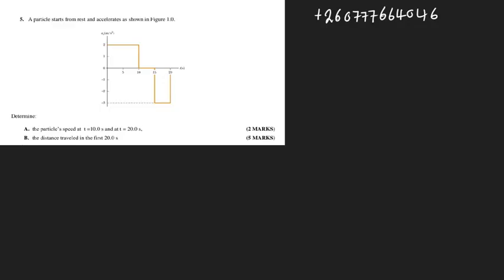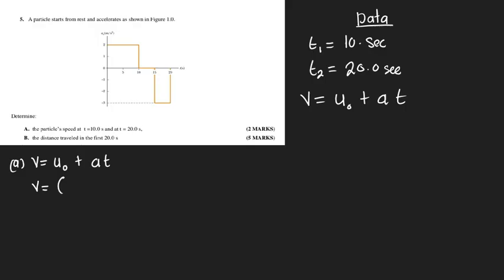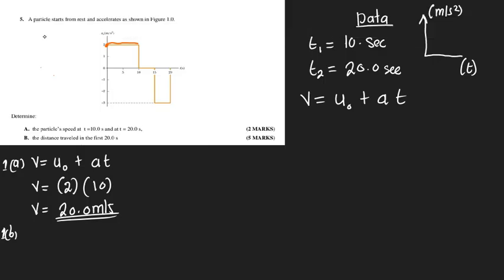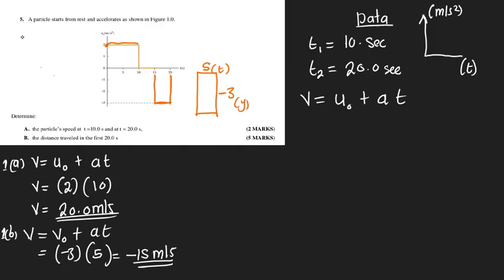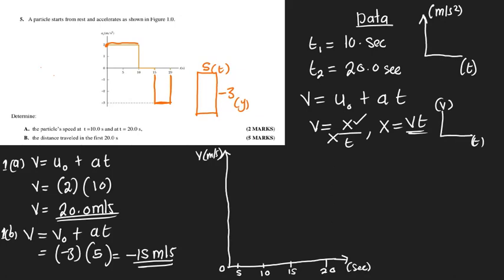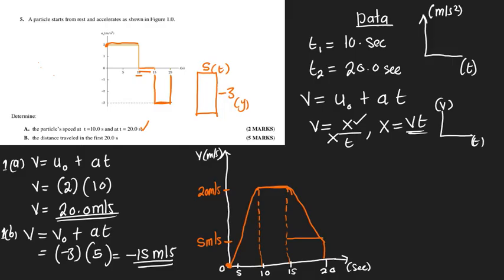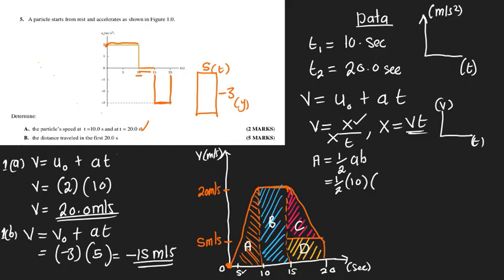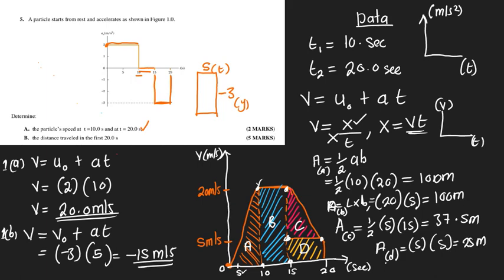A particle Starts from Rest and Accelerates.... (PHY 101)